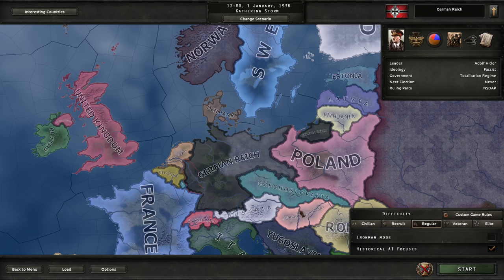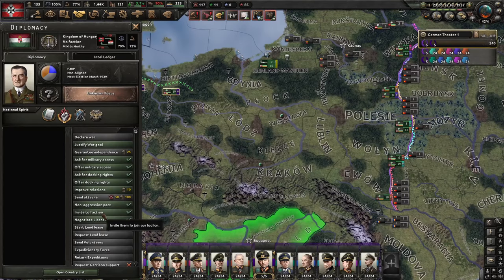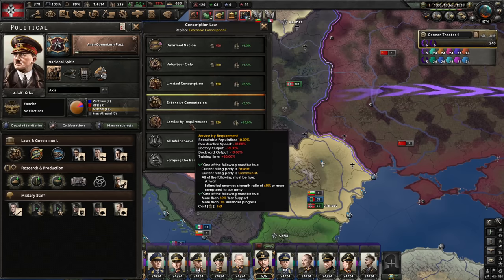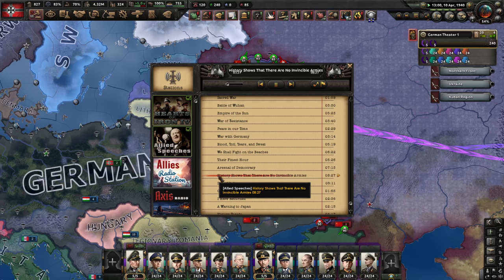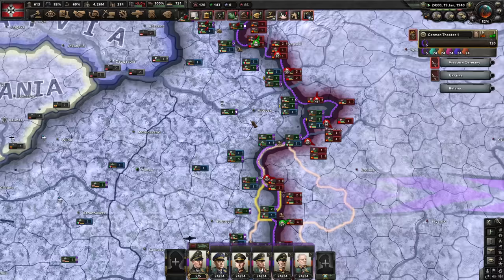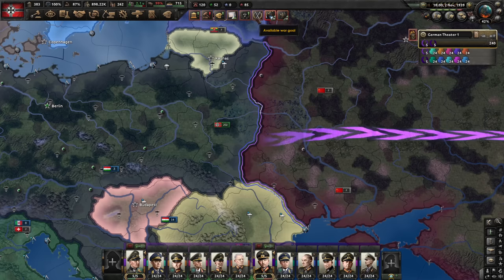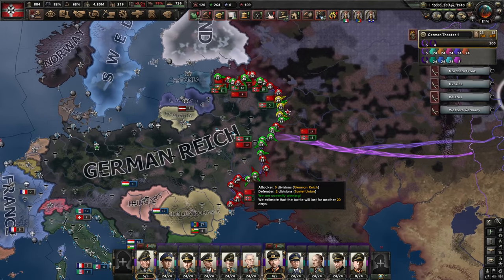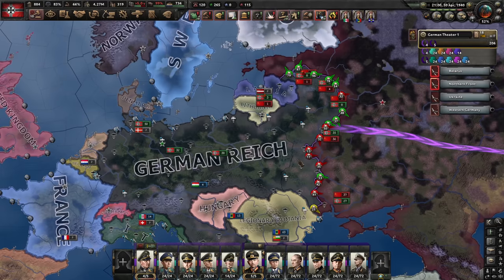Best combat width in No Step Back - 2 to 50 all tested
This is a longer video and it might not be terribly excitig, but we test all the (even) combat widths from 2 all the way to 50.
We play as Germany and use pure infantry of different width to attack the Soviet Union and see which does the best. There is also a Feedback video that goes into the math behind combat width, here is the link to that
What did I do wrong, what did I do right? Should I do more videos like this? What should my next challenge be?
Hearts of Iron IV Germany.
hoi4 estonia challenge
hoi4 challenge
Hearts of Iron IV estonia challenge
Hearts of Iron IV estonia